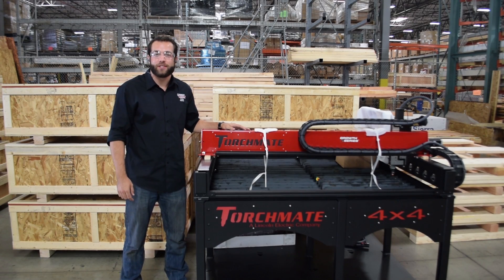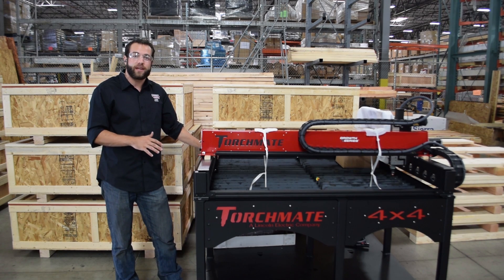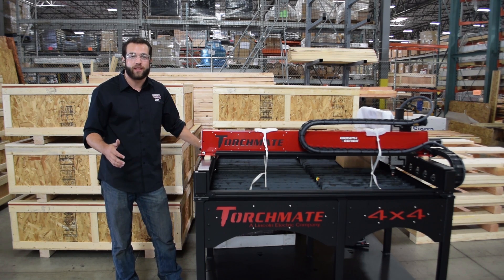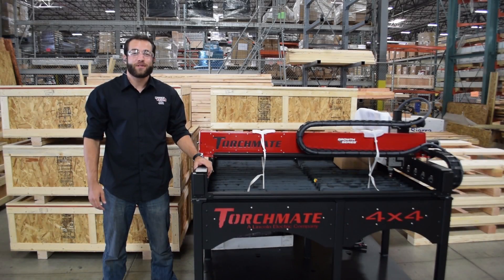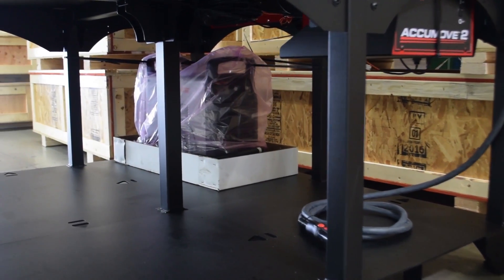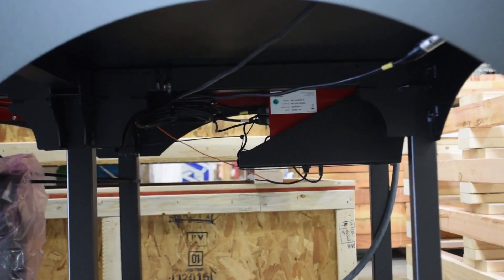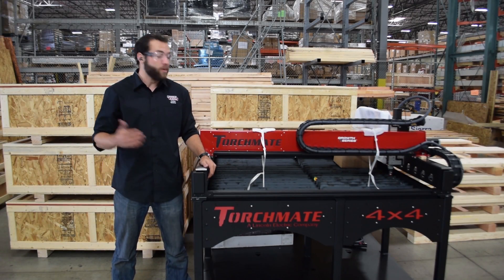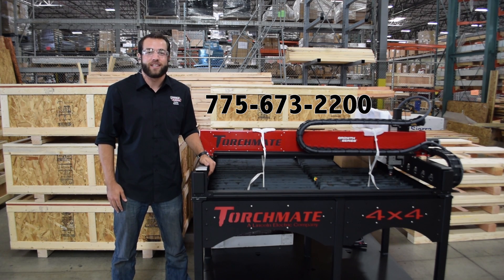CNC Plasma Cutting Education by Lincoln Electric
Trade schools, career colleges, and technical universities can all benefit from educating their students on CNC technology, and a Torchmate table has been proven in the classroom to do just that.

Entire courses have been dedicated to teaching students how to operate the plasma cutting table, which includes teaching the Torchmate CAD/CAM software. This software package allows all of your students to learn the CAD program through one master license controlled by the teacher. Students can take home the software to complete homework assignments, tests, and other useful lessons to master the operations of the table.

Lincoln Electric also provides two versions of our Torchmate Curriculum, one developed around our older Torchmate controls, and the latest version based on ACCUMOVE motion control technology coming out in 2016.

Call today to talk to a trained sales representative about what your next step should be in obtaining a Torchmate EDU package for your school.